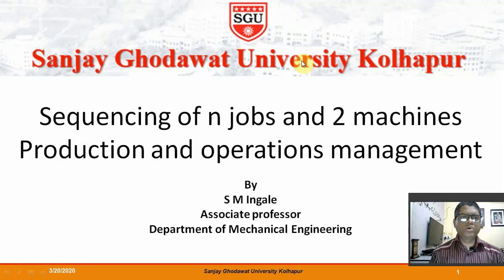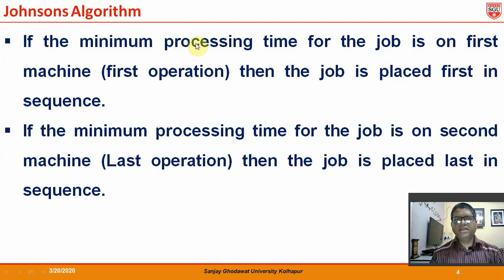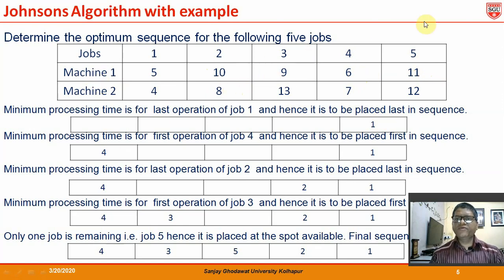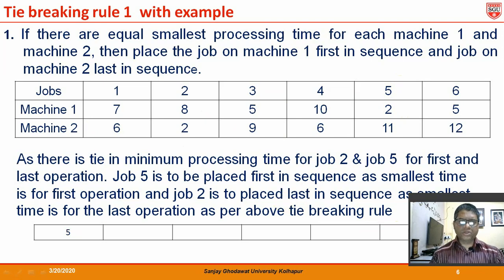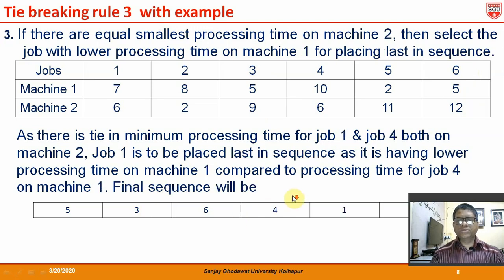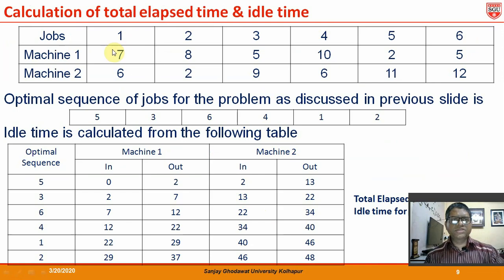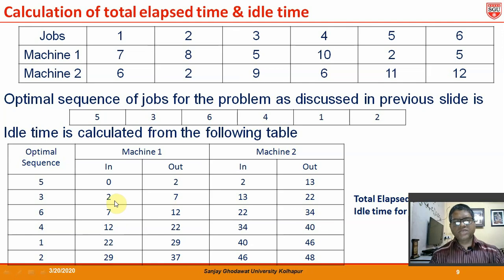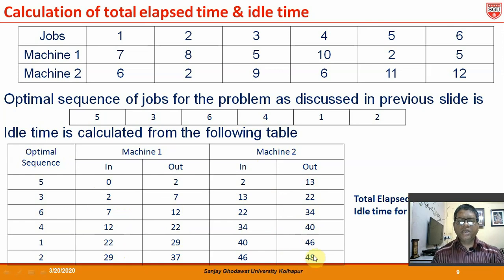Sequencing of m job 2 machine using Johnsons algorithm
Assumptions in sequencing Johnsons algorithm Numerical Calculation of total elapsed time and idle time.